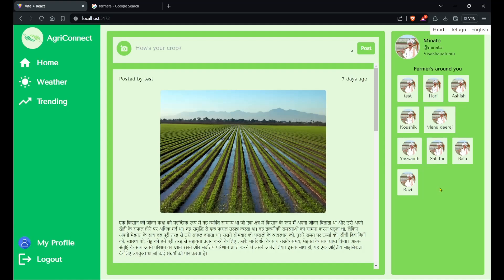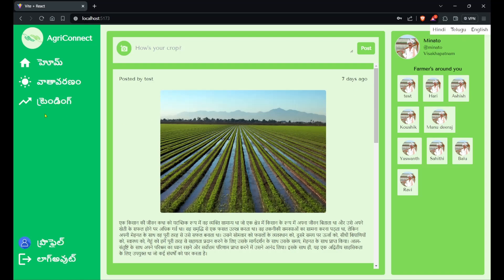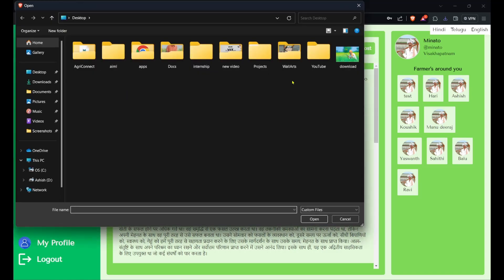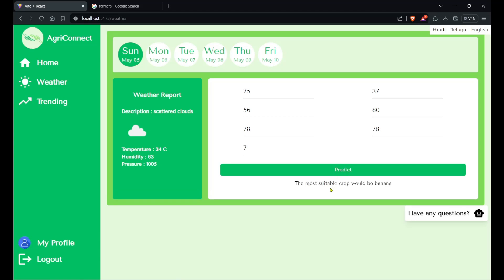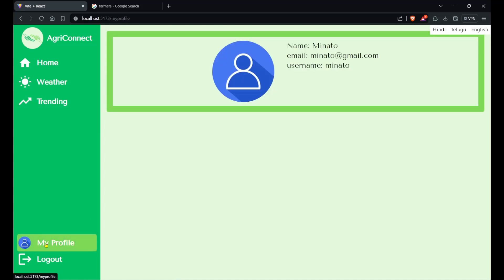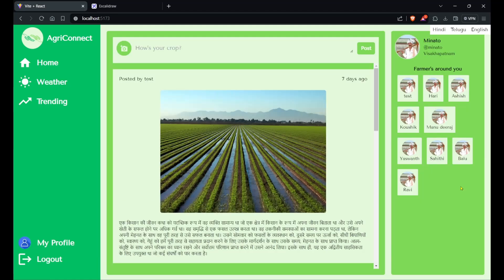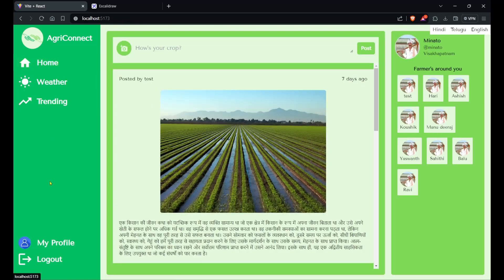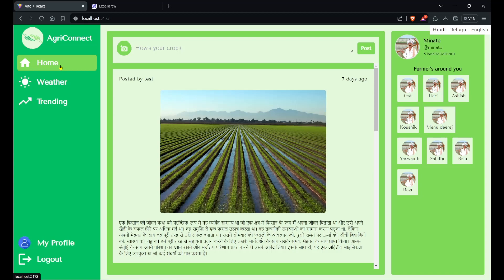Hackathon Project - AgriConnect | A multilingual networking app for farmers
Hey devs,
This is a new project our team made at SUS HACKS'24 conducted at Vignan's Institute of Information Technology, Visakhapatnam. It was a 24 hr hackathon where 60 teams competed to create a project/product of their own. We ranked 7th position out of those 60 teams for our product AgriConnect.

This project is open sourced. So we are looking for more developers like you who are willing to support us by contributing to this project so that we all together can take it to the next level. Which could in return benefit the farmers of our land and every farmer all around the globe.

Note : all the documentations and the setup is explained in the Readme file 👆

🦾 Team
Ashish Nallana (Frontend developer)